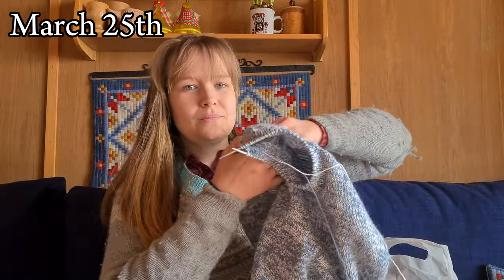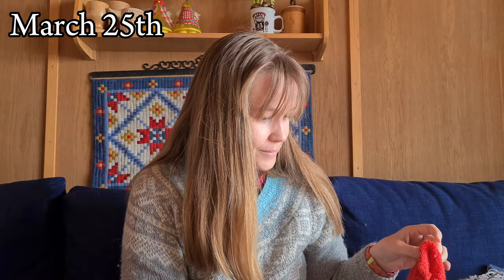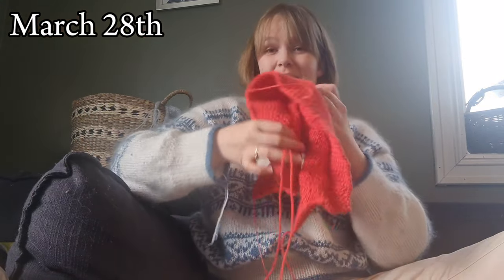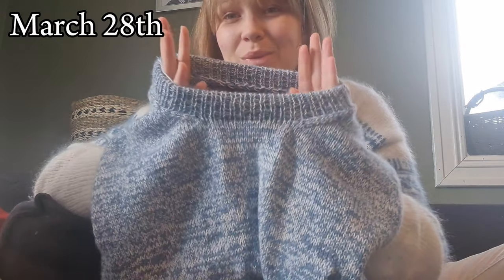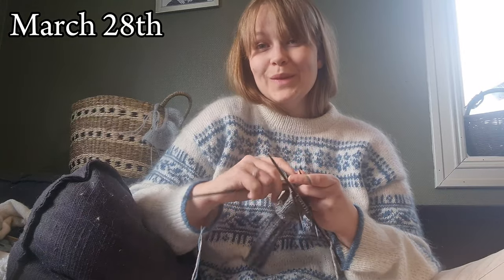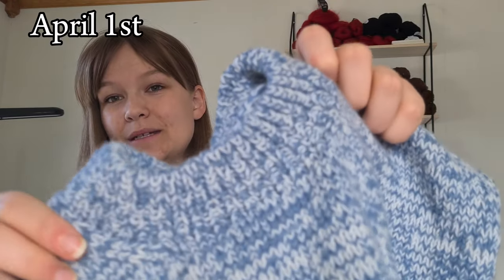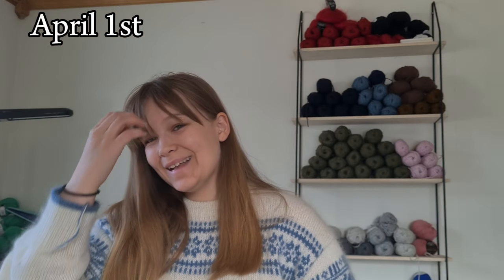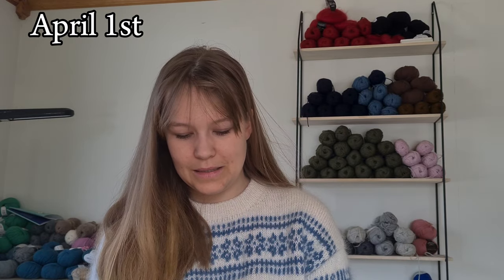Easter Cast On, Cozy Cabin Trip & Lots of Skiing // A Week Of Knitting Easter Vlog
What I Knit:
Melange Sweater - Petiteknit
My Wedding Dress
Ingrid Sweater - Petiteknit
Sunday Socks Junior - Petiteknit